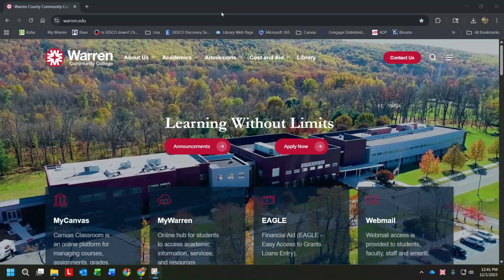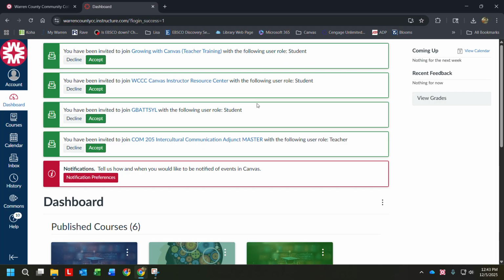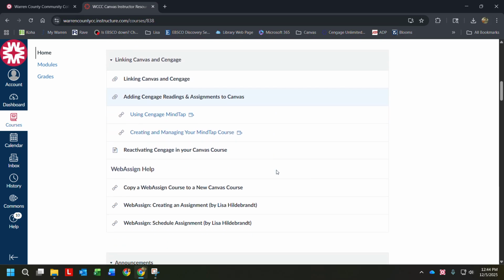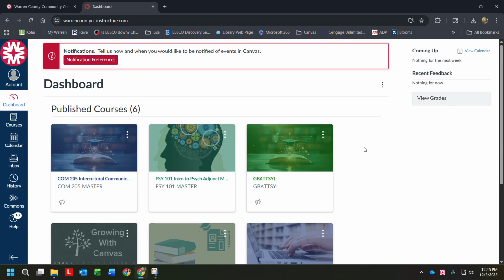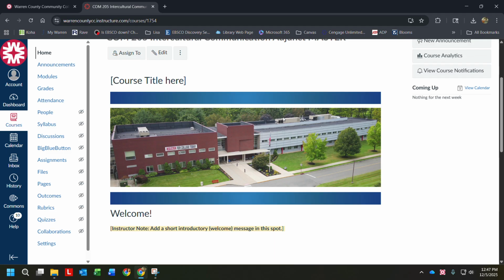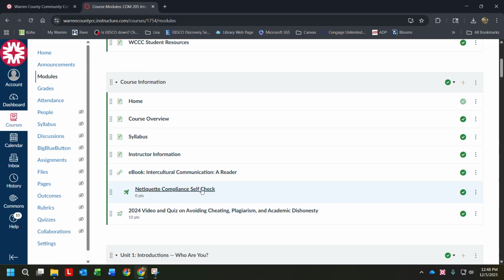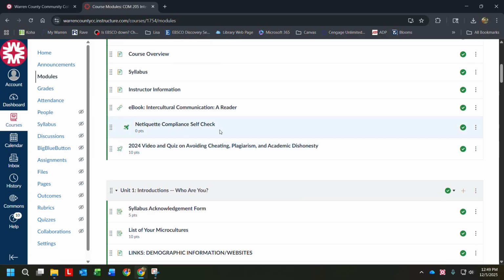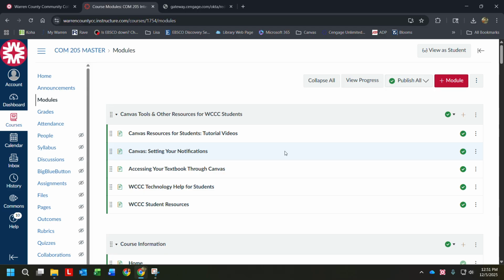WCCC's Canvas Training Video for Adjuncts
This is a video to introduce new adjuncts at WCCC to Canas and the College's expectations for Canvas use.